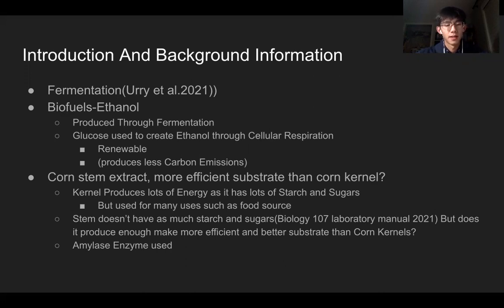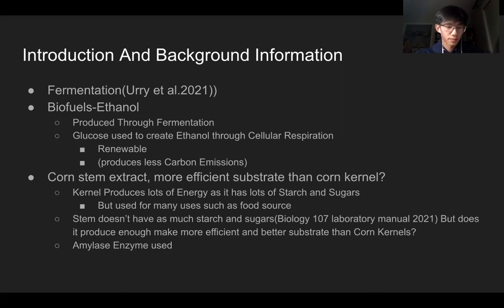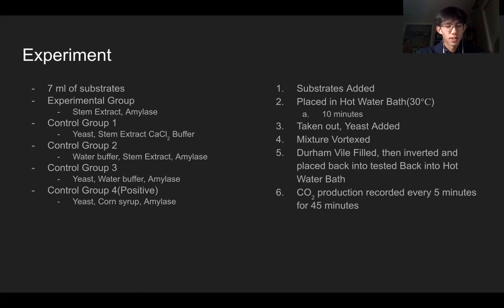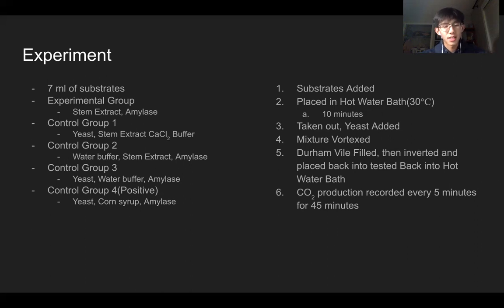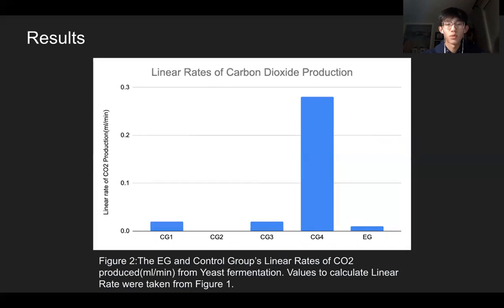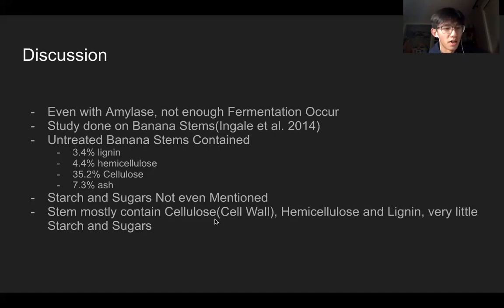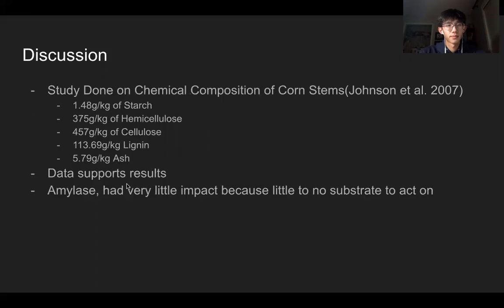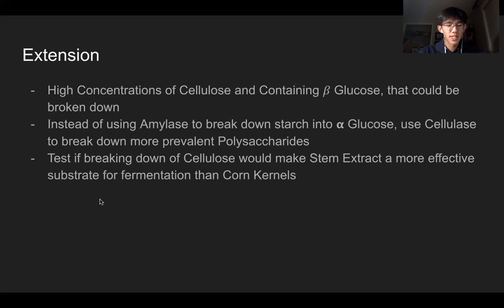Aaron Wang-BIOL 107 Presentation Recording Assignment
Communication Assignment for BIOL 107 Lab